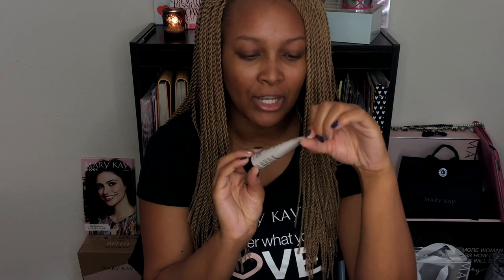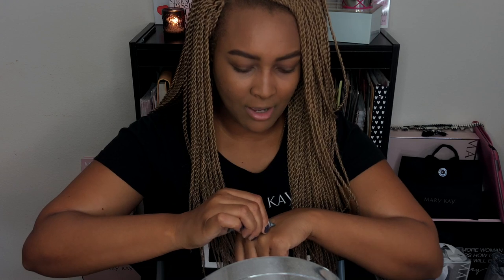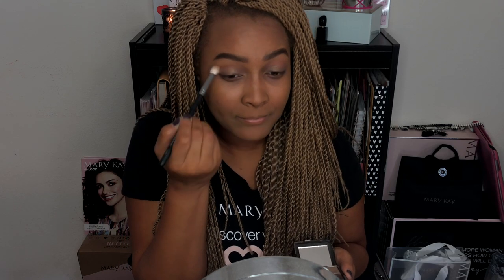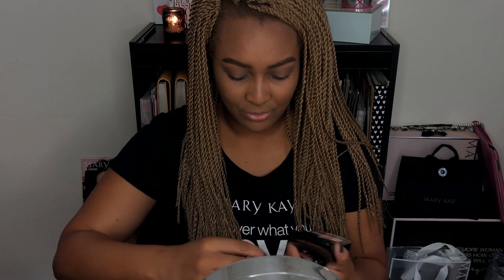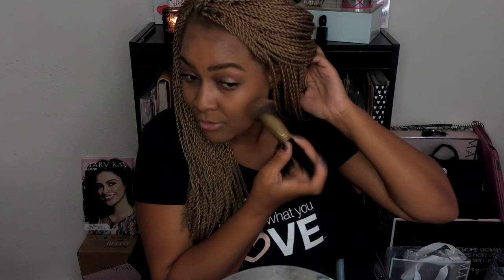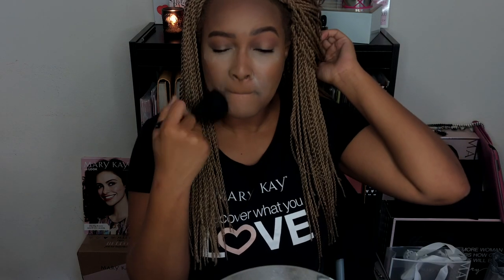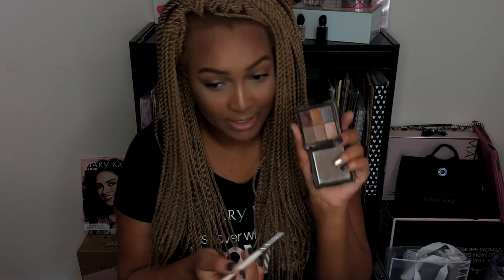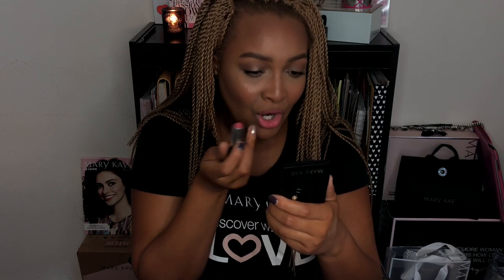GRWM | Glam & Errands| Makeup Tutorial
Thanks for stopping by! This tutorial is a quick Get Ready With Me as I get ready to leave for the day and run some errands. I  demonstrate a super simple eye look and and also go in depth about my current everyday foundation routine. Hope you enjoy! xoxo

All of the Mary Kay products mentioned can also be found on my

Products Mentioned:
-Mary Kay TimeWise Matte-wear Foundation in shade "Bronze 1"
-Mary Kay Brow Definer Pencil in "Brunette"
-Mary Kay Eye Primer
-Mary Kay @ Play Eye Trio in "Out of the Blue"

-This video is not sponsored nor do I own any of the rights in any way.